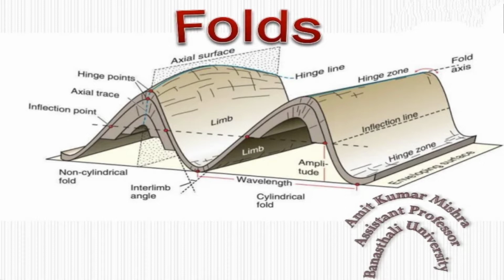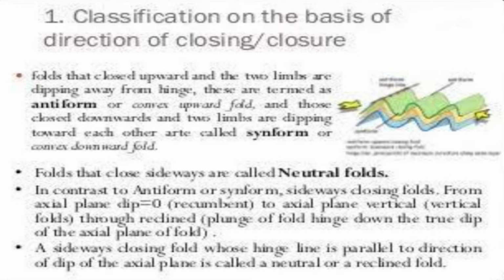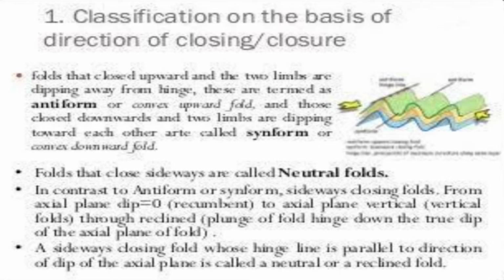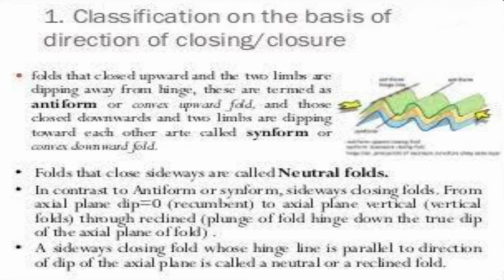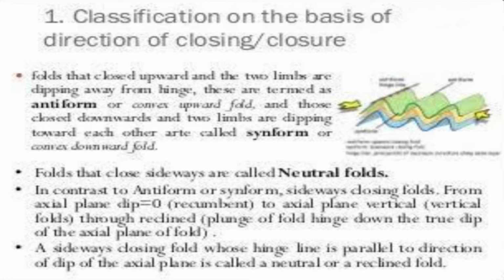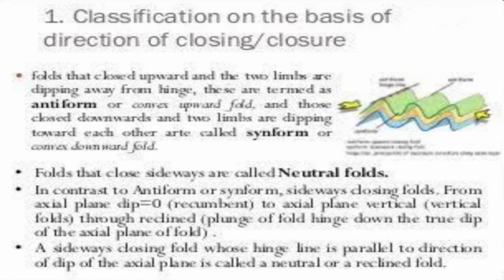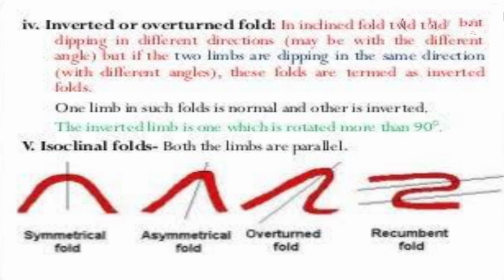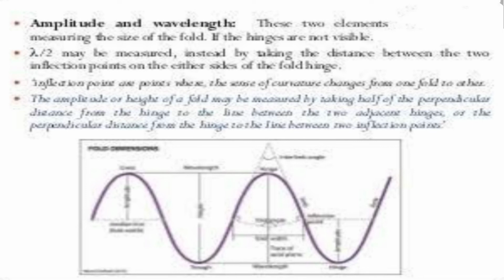Geography | Folds Types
Subject: Geography
Class: BA | BSc
Topic:  Folds Types

Malegaon Dist-Nashik